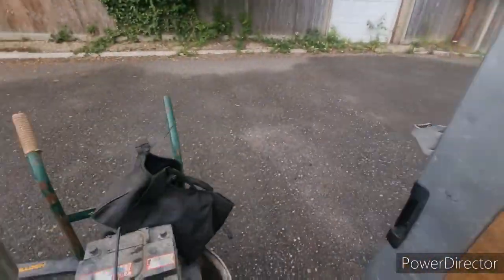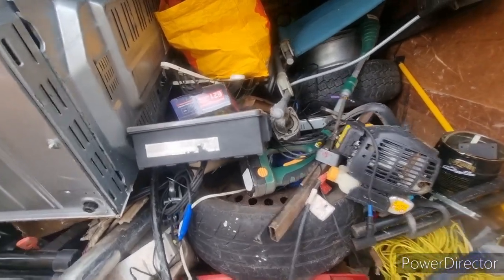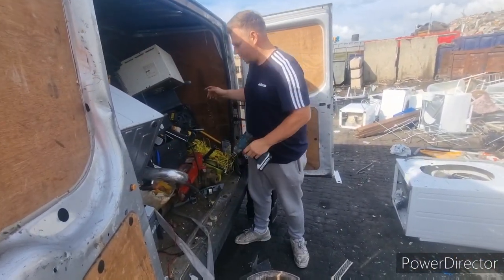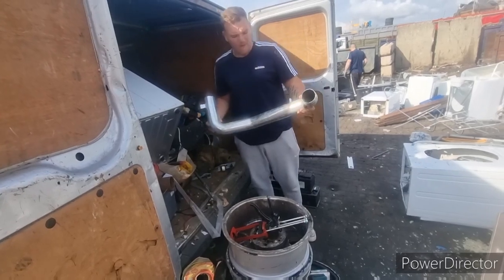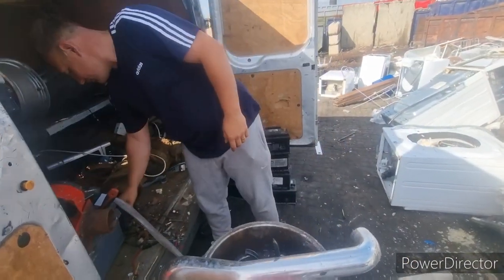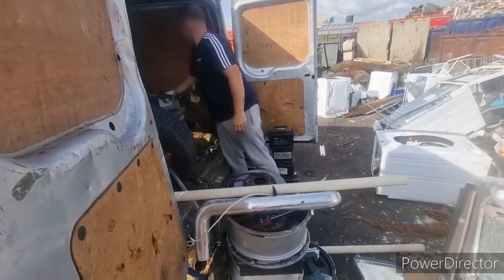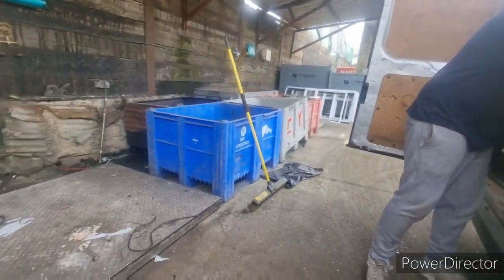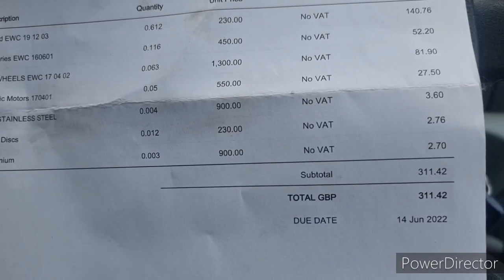full van scrap run with lots of non ferrous metal ALLOYS BATTERIES much more - scrap metal